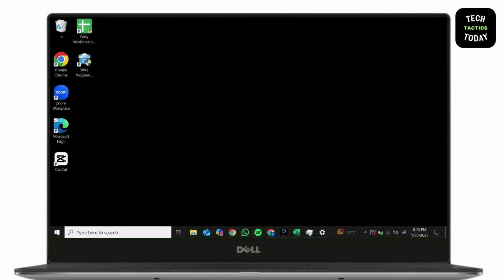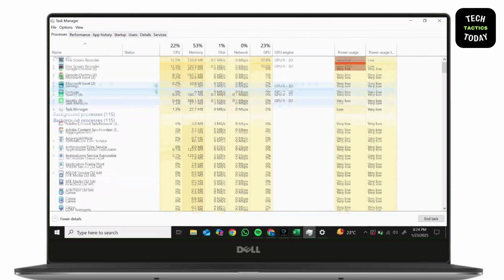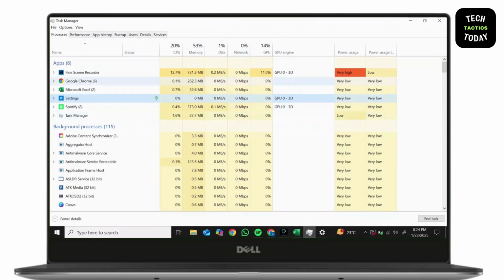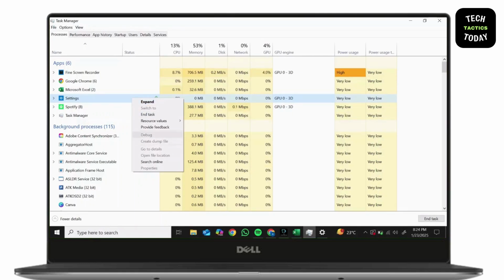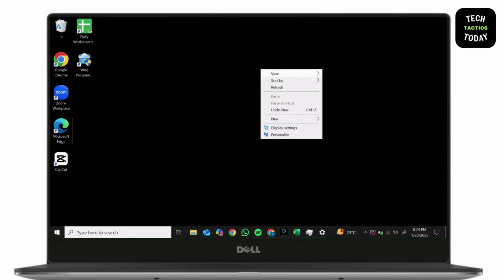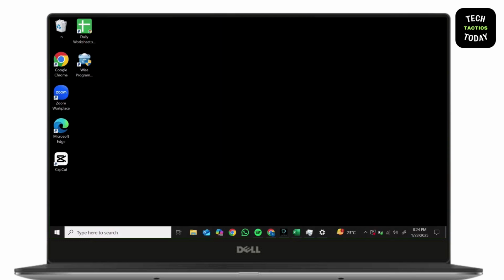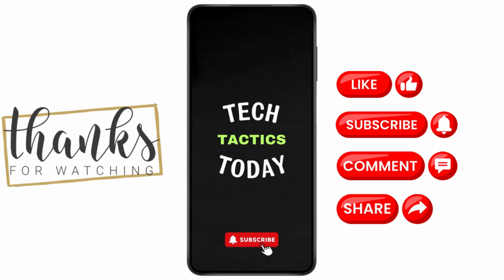Fix Settings Not Opening in Windows 10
Welcome to our step-by-step guide on "Fix Settings Not Opening in Windows 10"! If you're facing issues with opening the Settings app on your Windows 10 device, this video is for you. We’ll show you various methods to fix the problem, including troubleshooting steps and simple fixes to get your Settings app back up and running. Whether you're getting a blank screen, a crash, or Settings won’t open at all, these solutions will help you resolve the issue quickly.

What You'll Learn:

How to fix Settings not opening in Windows 10
Methods to repair the Settings app on Windows 10
Troubleshooting steps for Windows 10 Settings issues
How to reset or restore the Settings app in Windows 10
Why Settings might not open and how to fix it
Timestamps:

00:05 How to fix Settings not opening in Windows 10
00:30 How to troubleshoot Windows 10 Settings issues
00:50 How to repair the Settings app in Windows 10
01:10 Fixing a blank Settings screen in Windows 10
01:30 How to reset or restore the Settings app in Windows 10